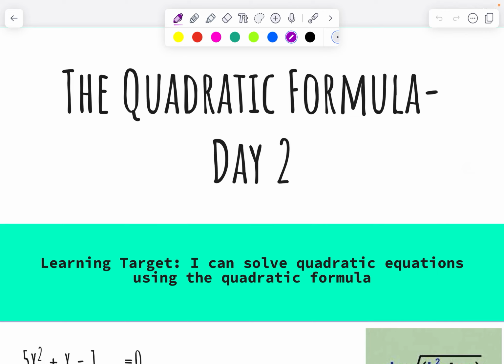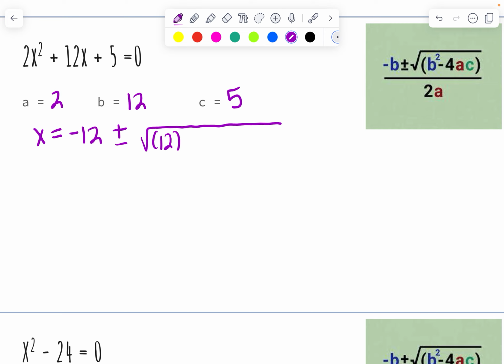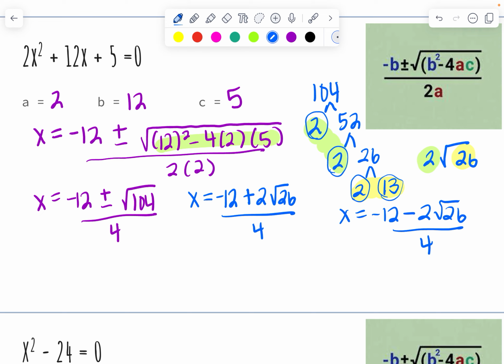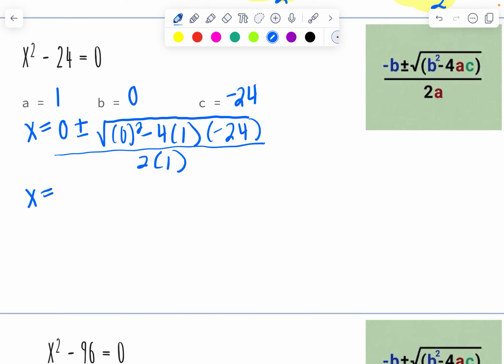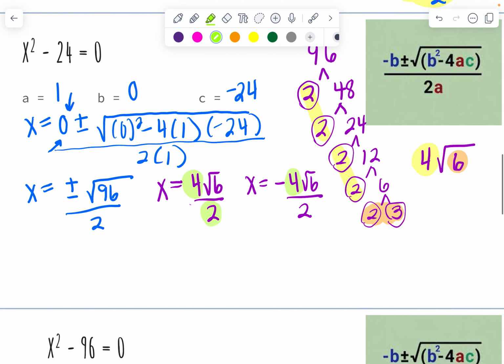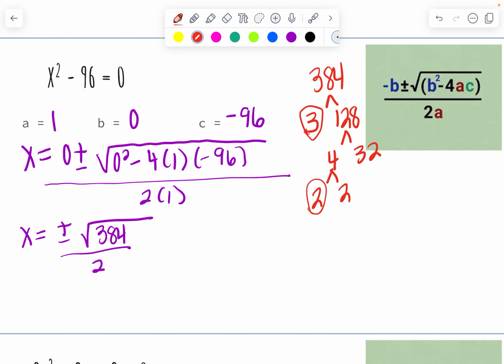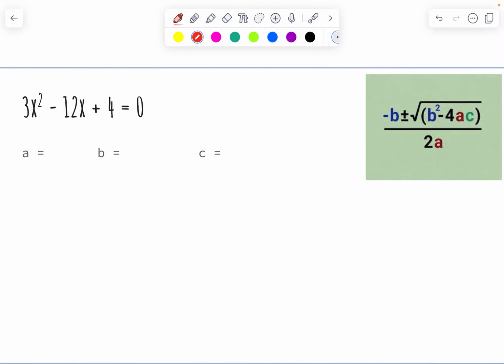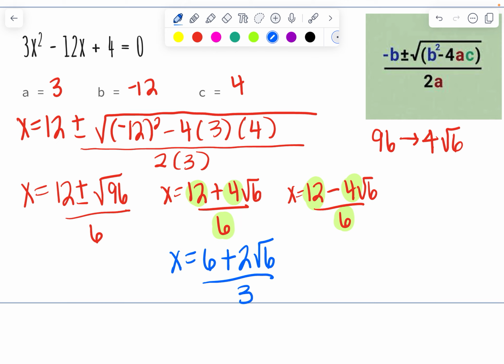Quadratic Formula Pt. 2